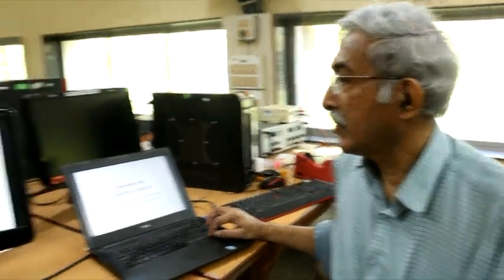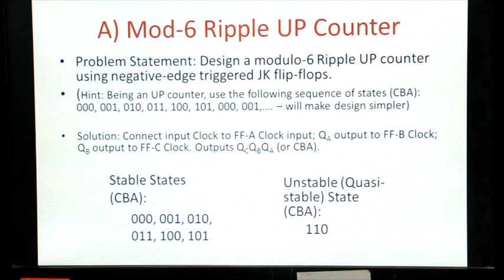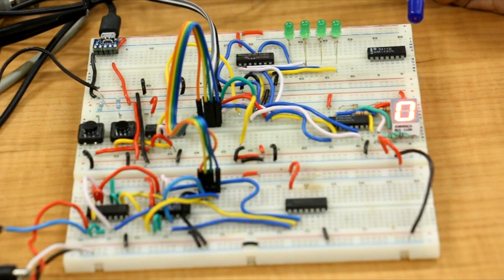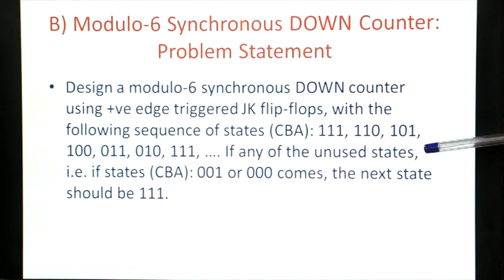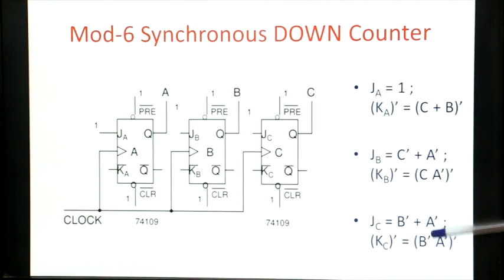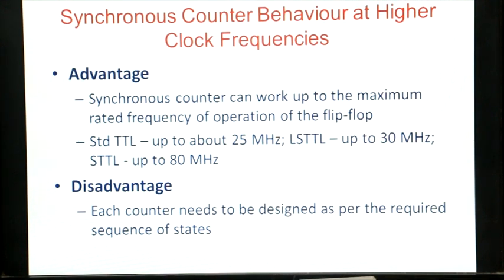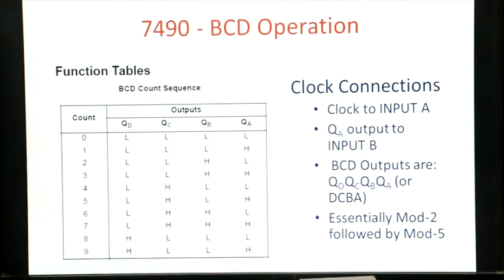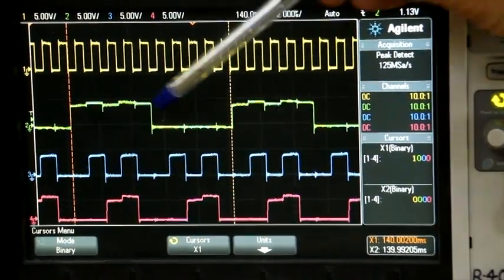Sequential Circuits - Counters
Experiment 4, Part 2: Sequential Circuits – Counters: Ripple Counter, Synchronous Counter, and 7490 Decade Counter (BCD and Bi-Quinary modes). Counter outputs observed on 7-segment LED display and DSO.